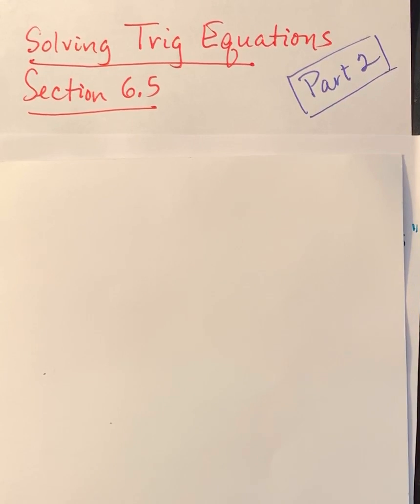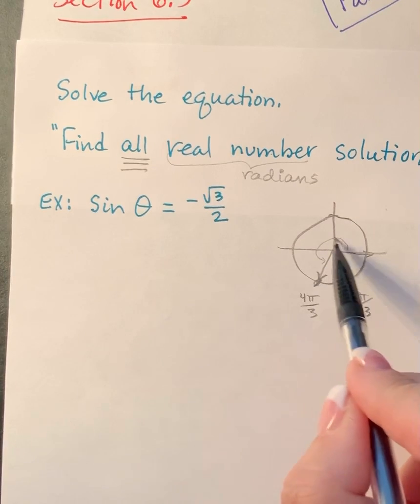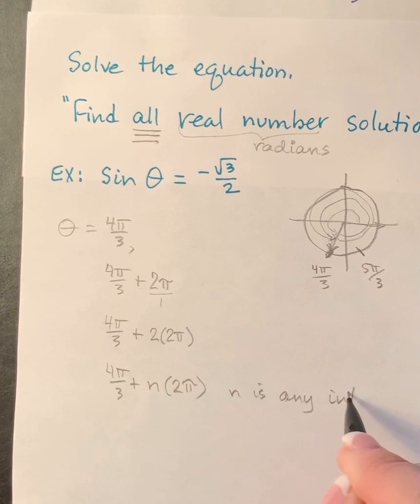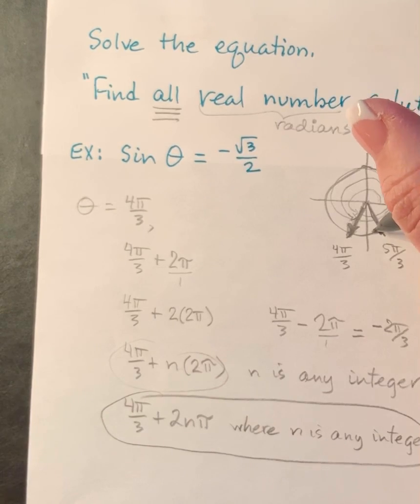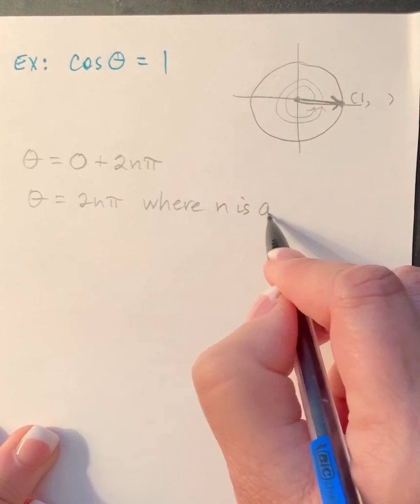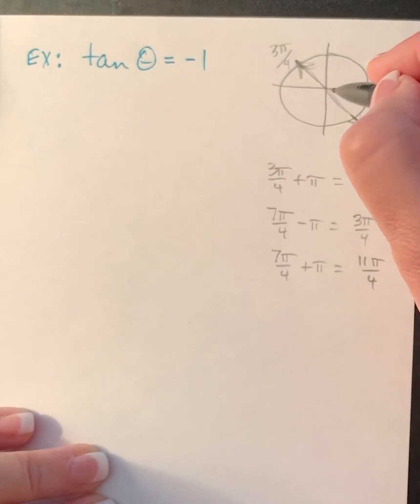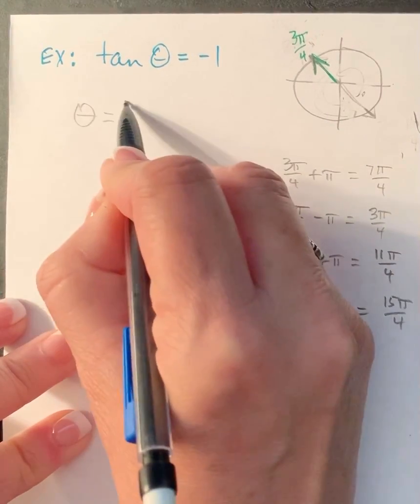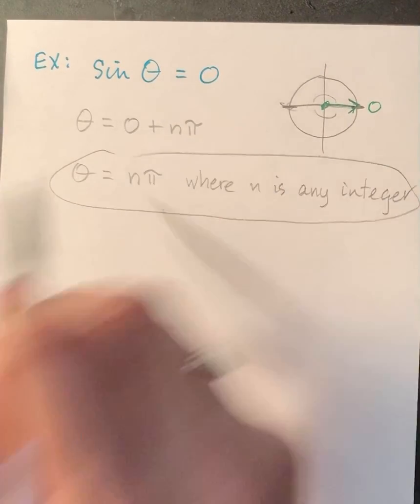Trig equations part 2